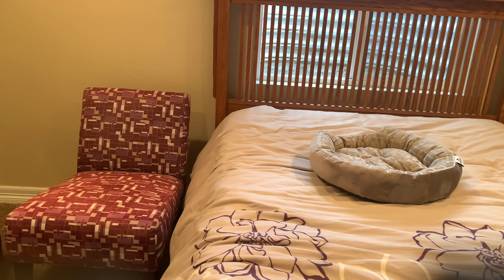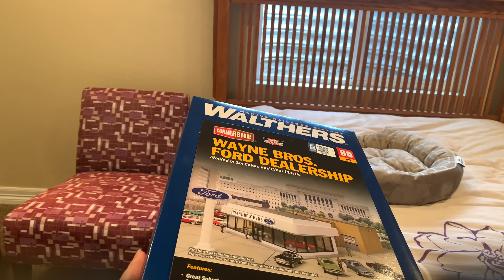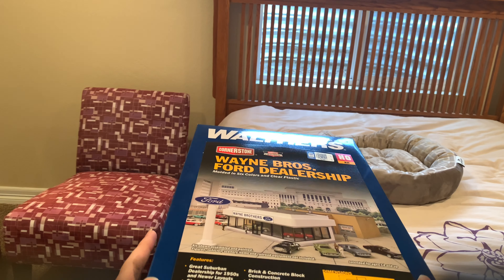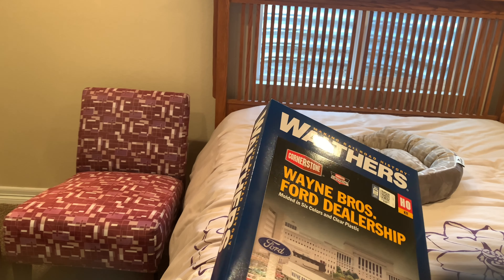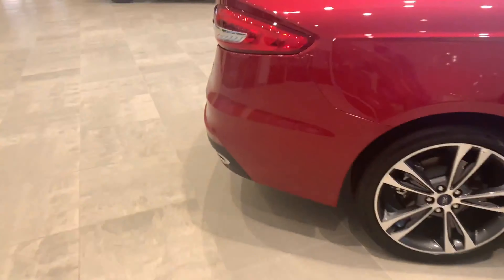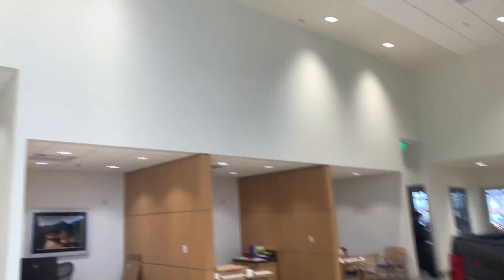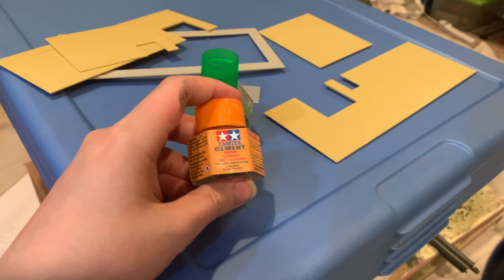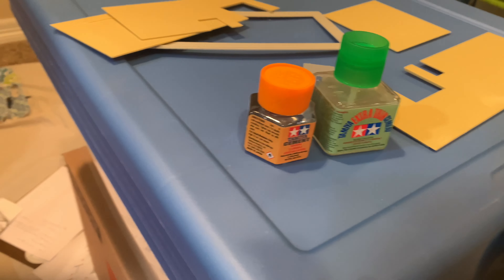review of the Walthers Wayne brothers ford dealership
I did not build the it on camera because it was too hard and it was my sisters
glue I was using Tamiya extra thin cement REALLY GOOD STUFF if you are a parent you have to be 14 and over to let your kids watch videos on this channel and use the tamiya glue
I get mine at my local hobby shop and you can to
and my sister Alice wants a ford super duty here's the commercial she is 12 and will be 13 this may on the 31st she is the youngest viewer on this channel